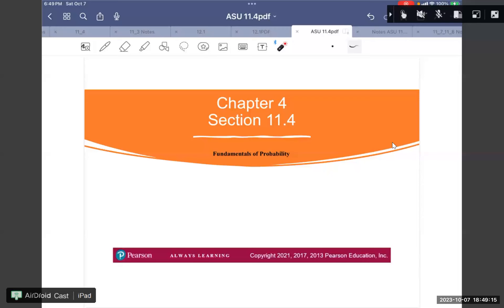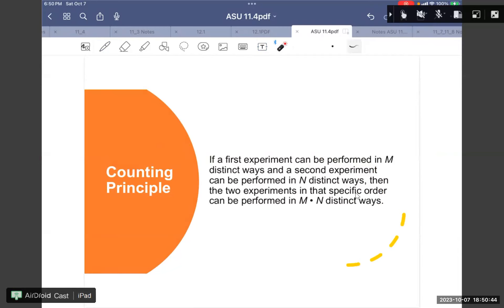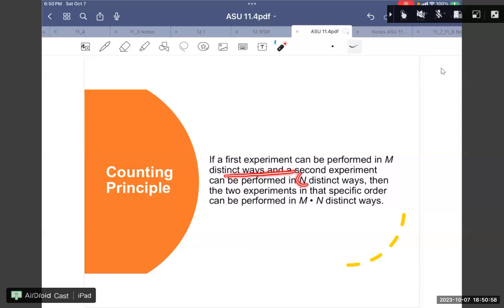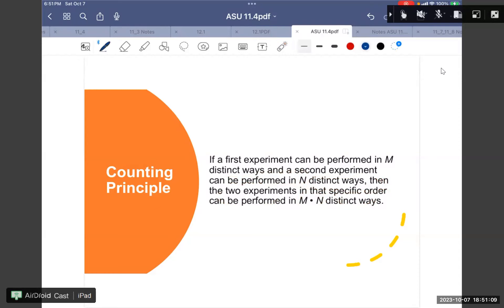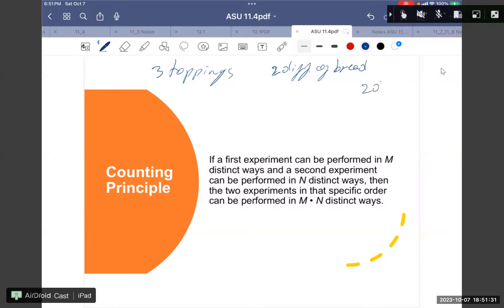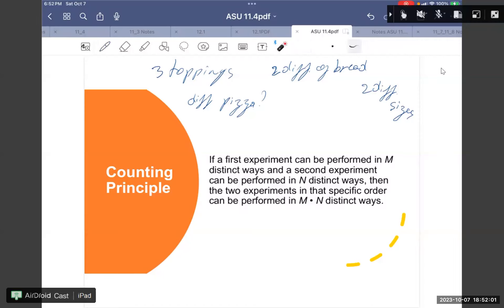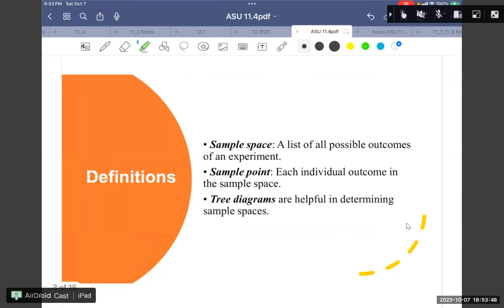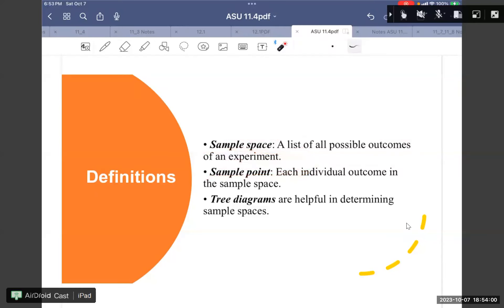Video Thinking Mathematically Ch 11.4 By Mr. Nguyen